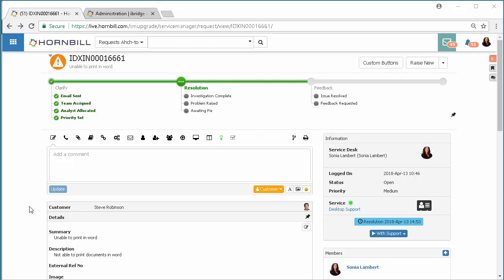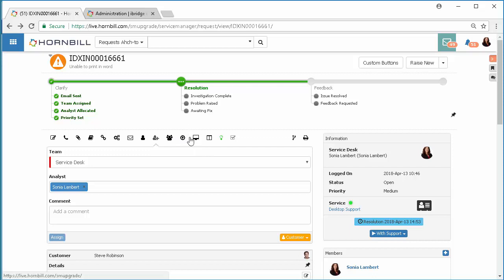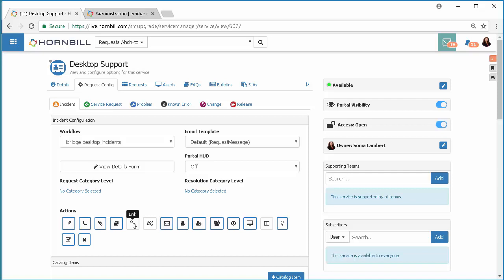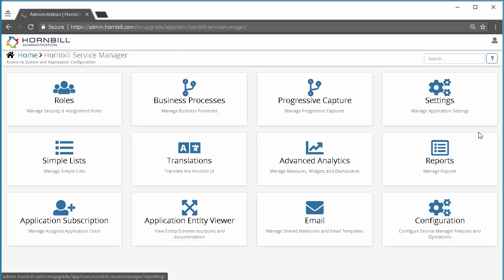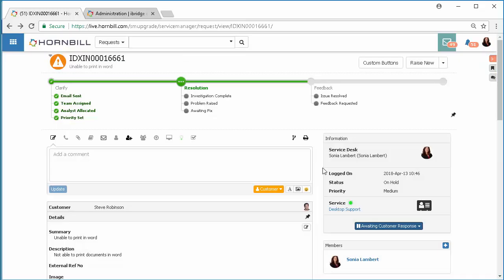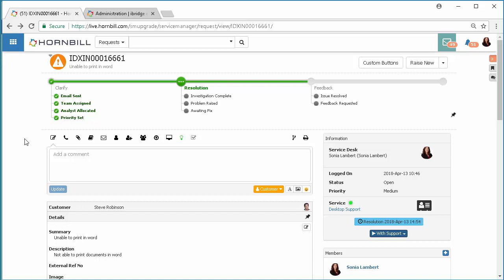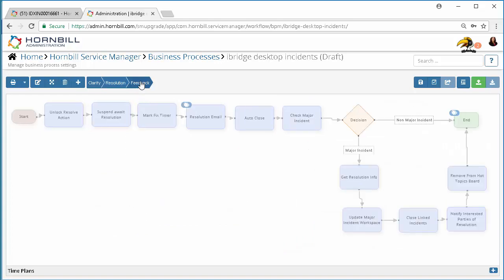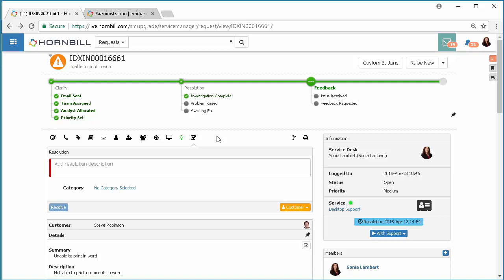Request Action Items